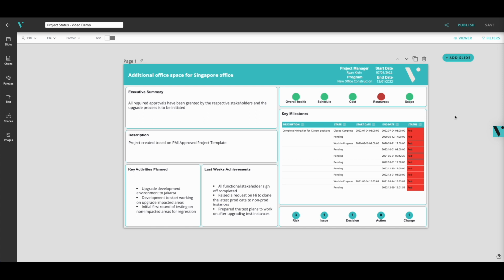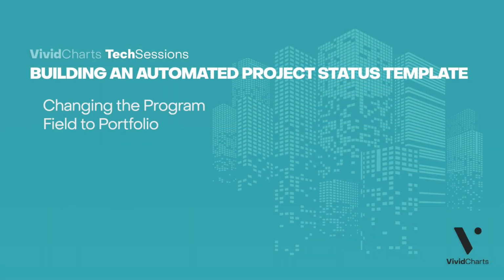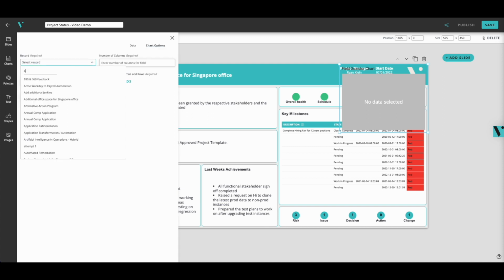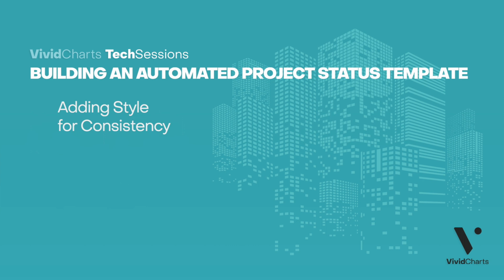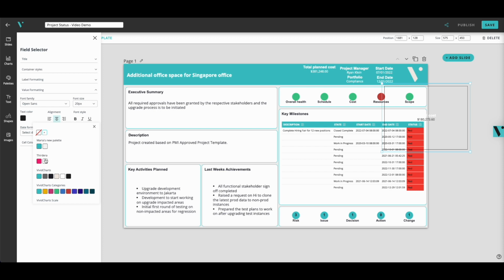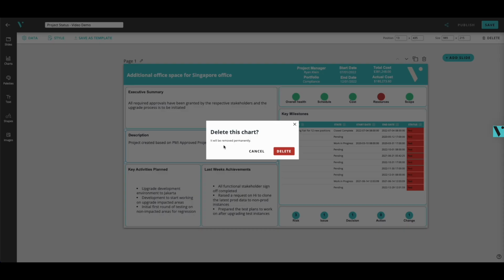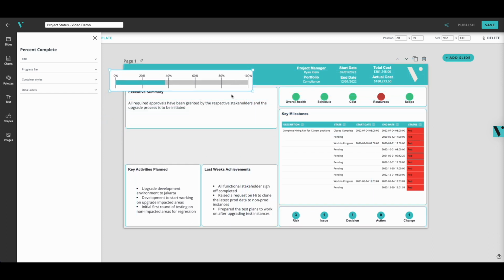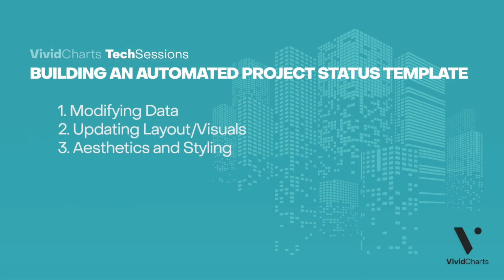VividCharts | TechSessions | Automate Project Status Template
This Demonstration targets all ServiceNow SPM practitioners looking for solutions to common ServiceNow reporting issues. Watch how VividCharts helps overcome stakeholder communication gaps and off-platform reporting complications with world-class, real-time reporting and visualizations.